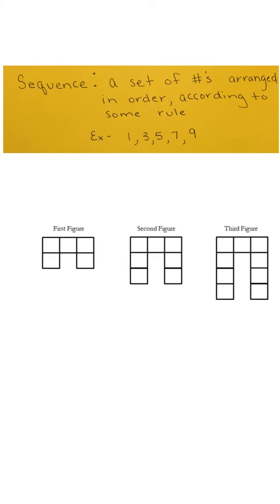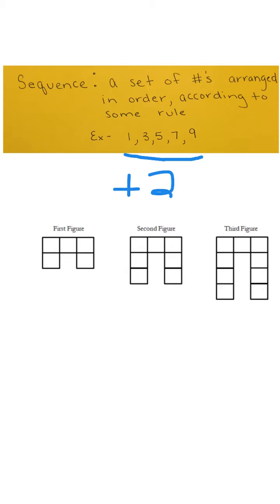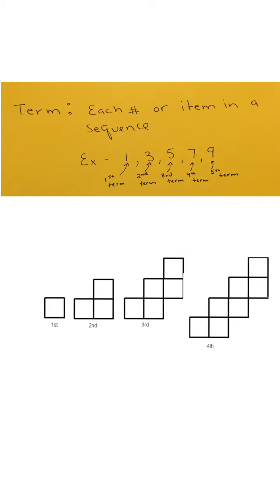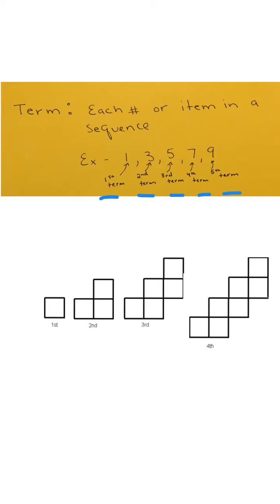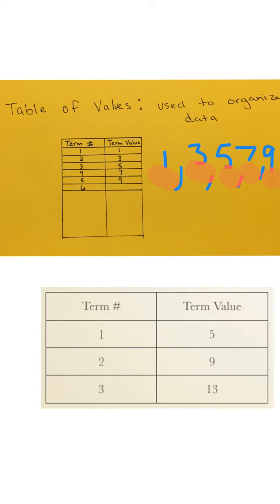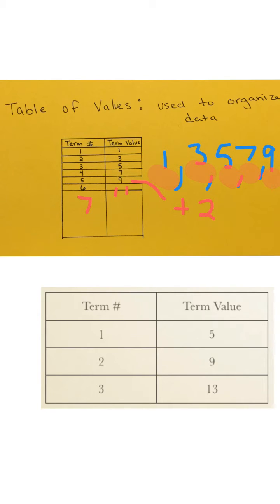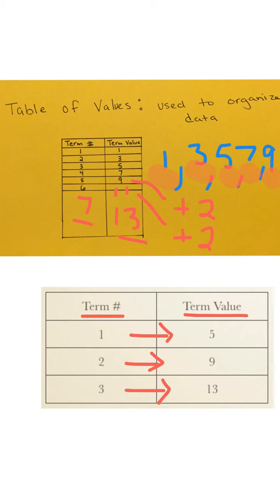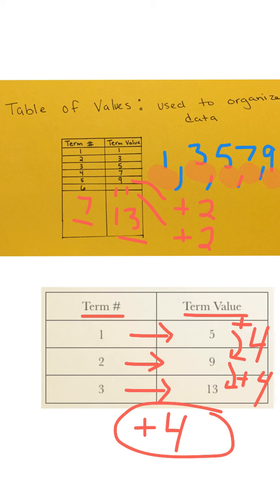Notes on Patterns